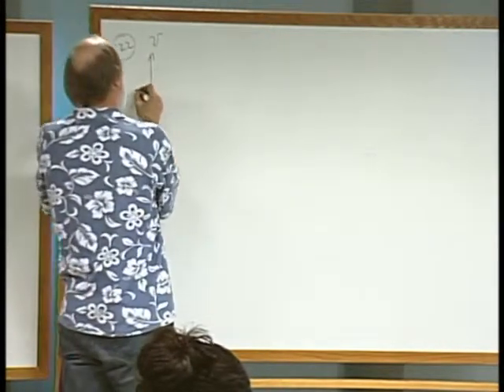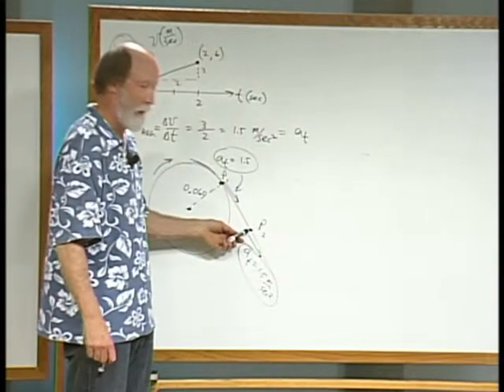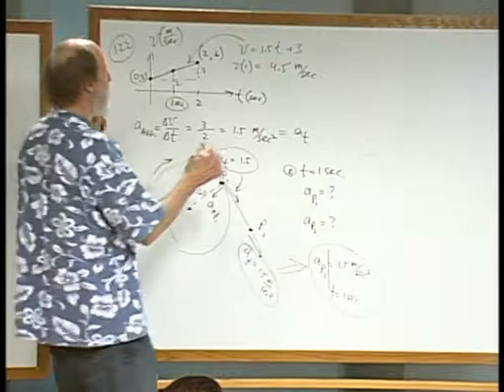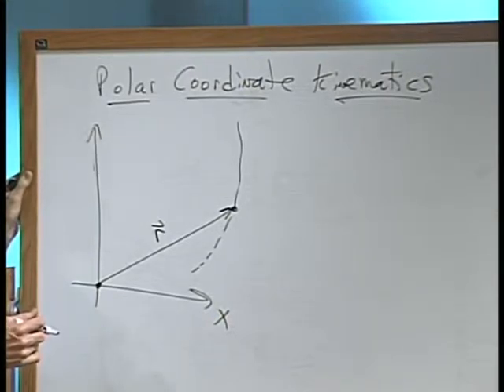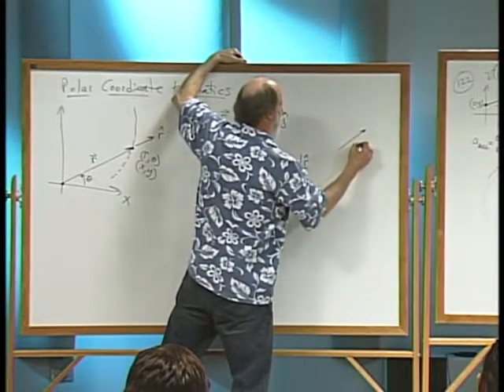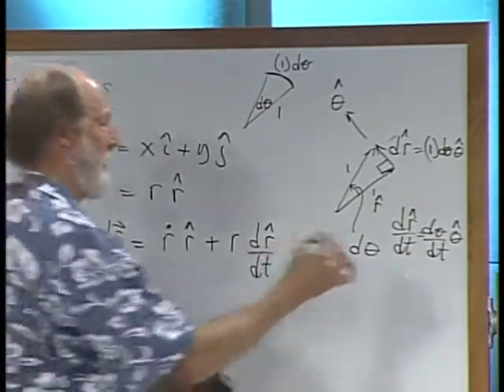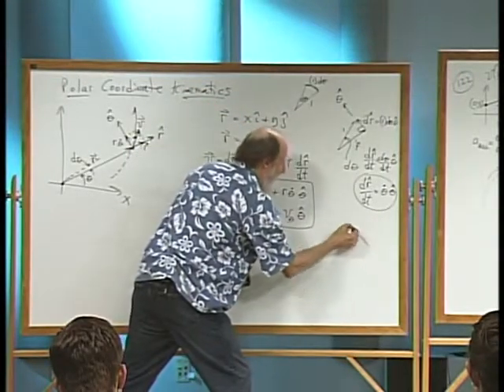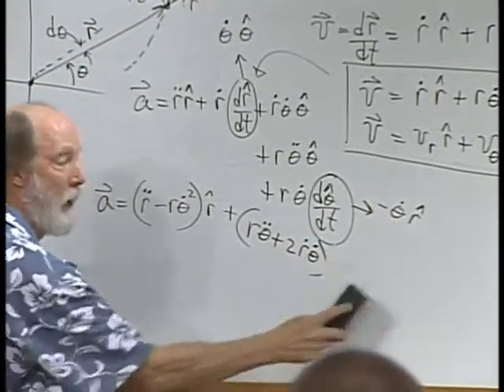Math Engineering 212 - Section 4 - Rectangulr Normal Tangential & Polar Coords - Part 3